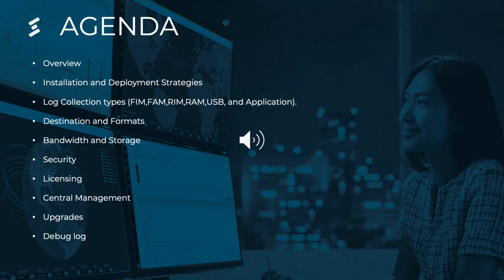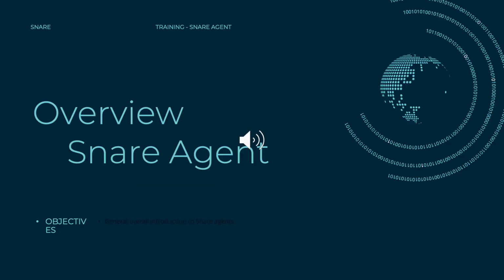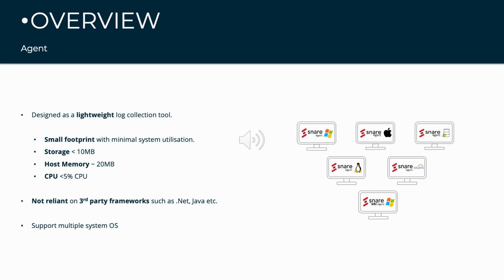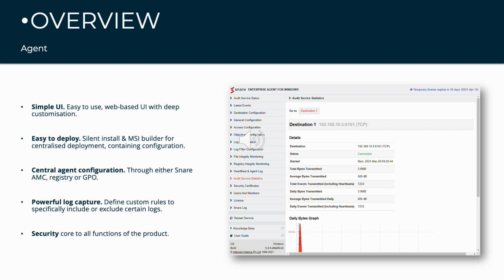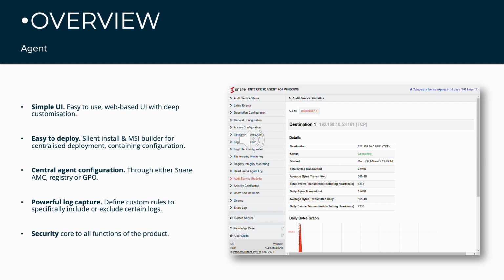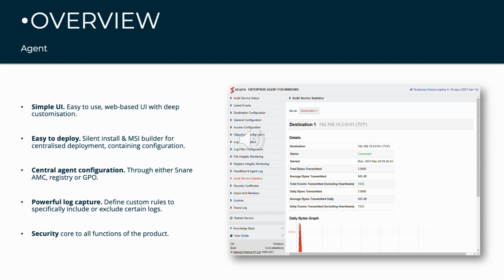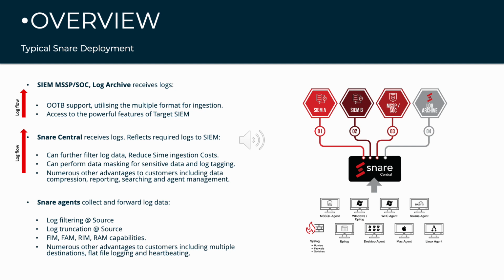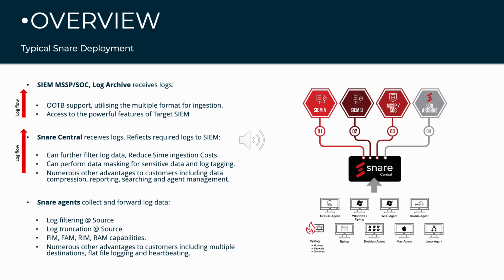Snare Agent Overview